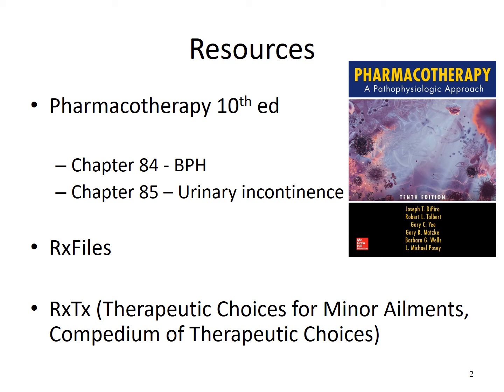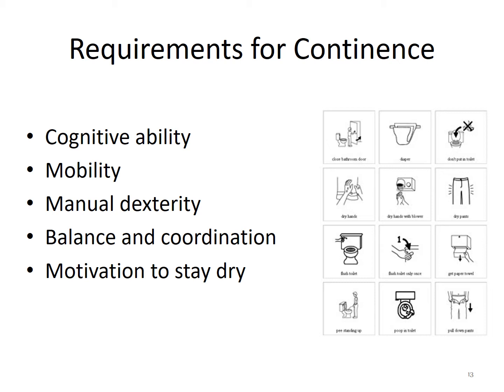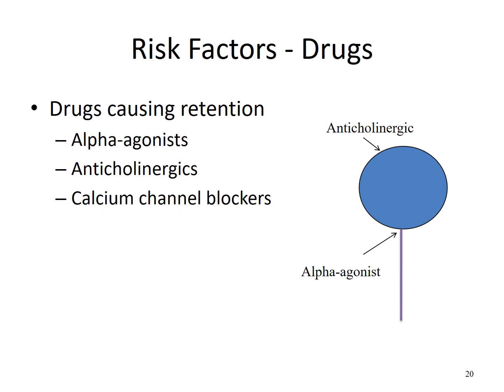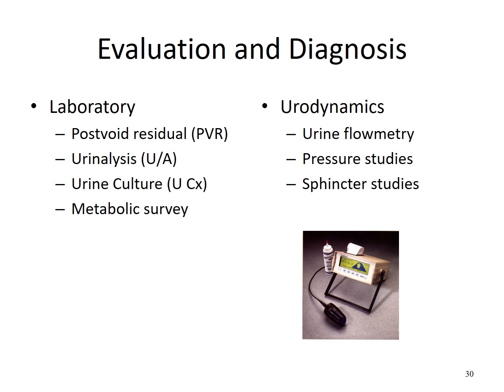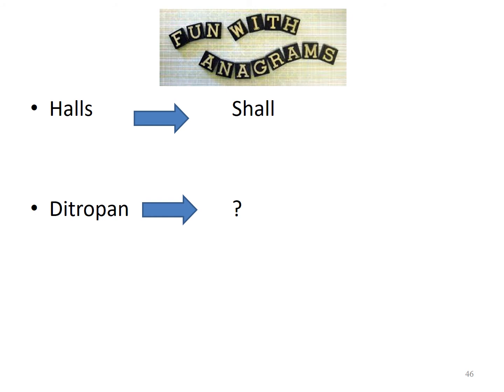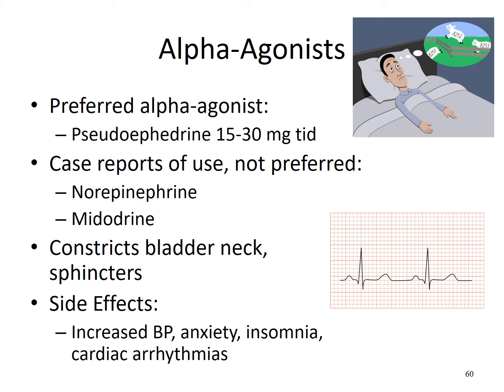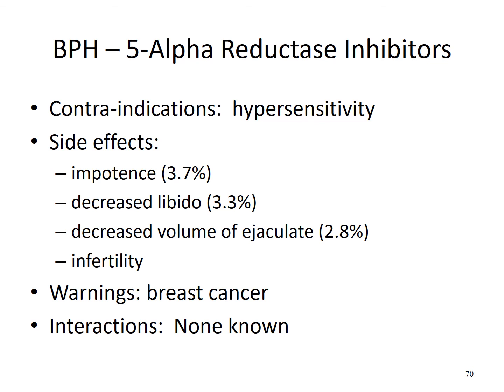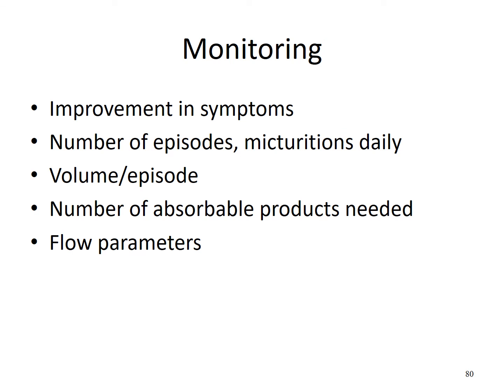Nov 23 Final 397 LUTS 2017 11 21